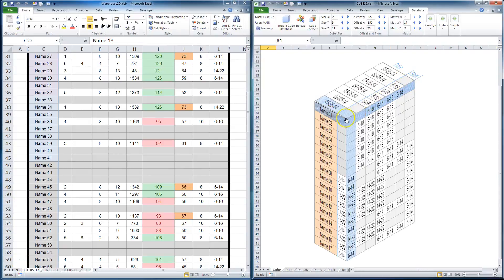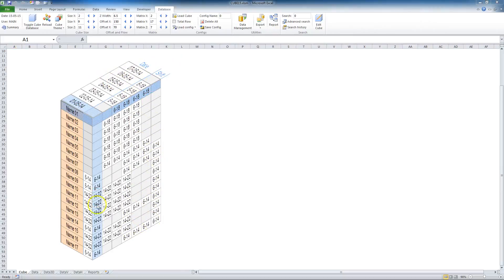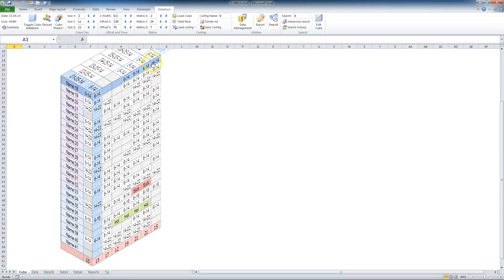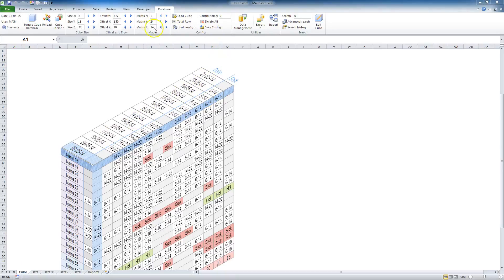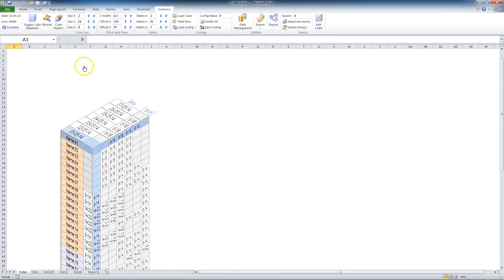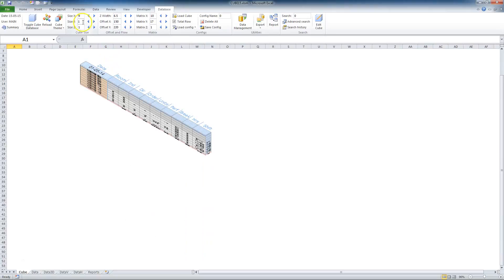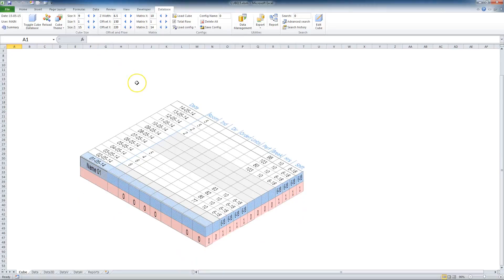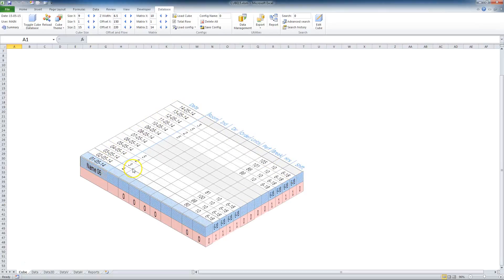Lecture2 Data Slices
This video shows slices of data in 3-D environment.